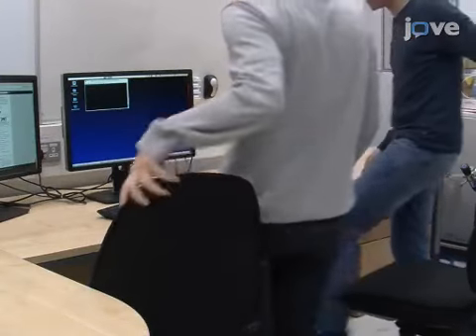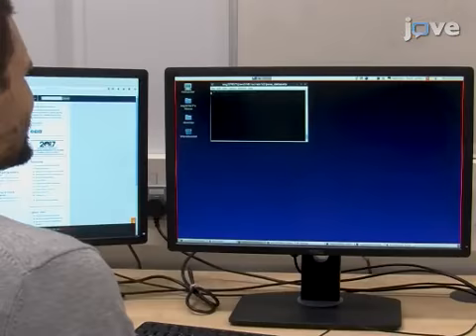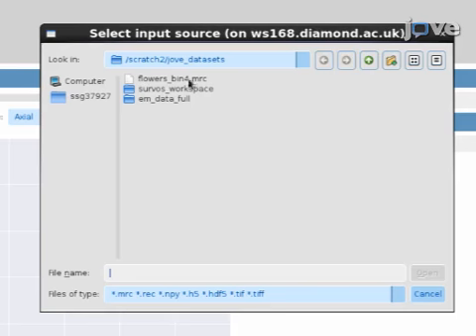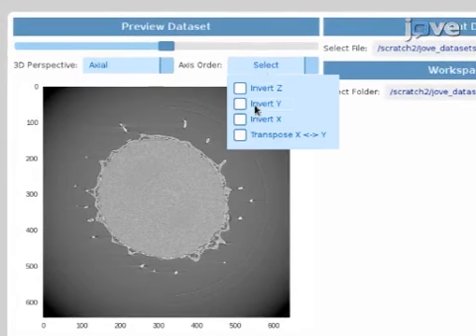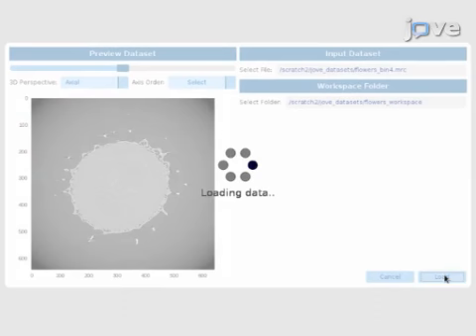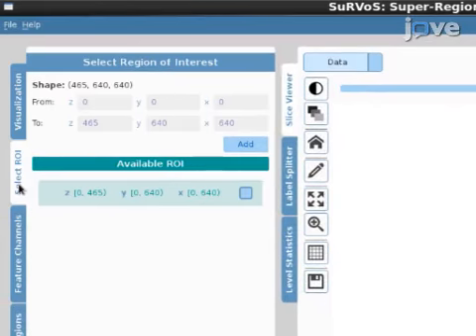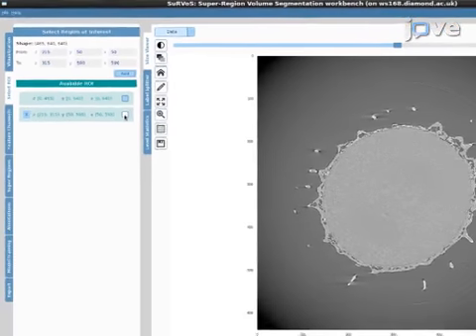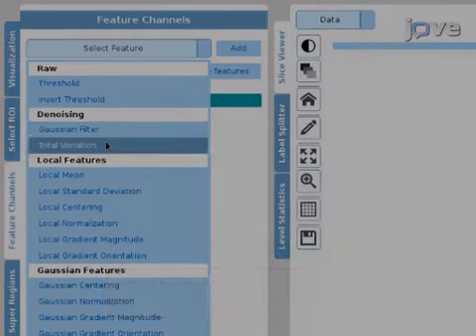Volume Segmentation & Analysis-Biological Materials Using SuRVoS Workbench l Protocol Preview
Volume Segmentation and Analysis of Biological Materials Using SuRVoS (Super-region Volume Segmentation) Workbench -  a 2 minute Preview of the Experimental Protocol

Michele C. Darrow, Imanol Luengo, Mark Basham, Matthew C. Spink, Sarah Irvine, Andrew P. French, Alun W. Ashton, Elizabeth M.H. Duke
Diamond Light Source, Science Division, Harwell Science and Innovation Campus; University of Nottingham, School of Computer Science;

Segmentation of three-dimensional data from many imaging techniques is a major bottleneck in analysis of complex biological systems. Here, we describe the use of SuRVoS Workbench to semi-automatically segment volumetric data at various length-scales using example datasets from cryo-electron tomography, cryo soft X-ray tomography, and phase contrast X-ray tomography techniques.